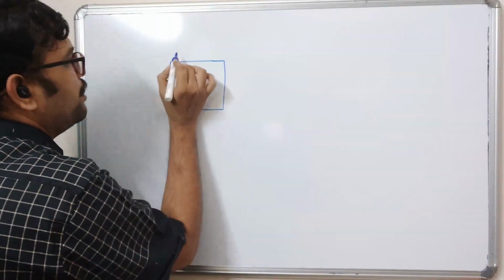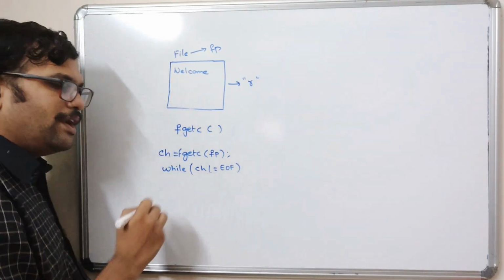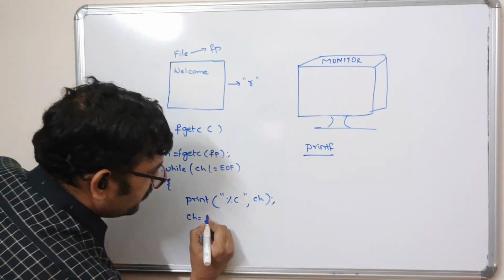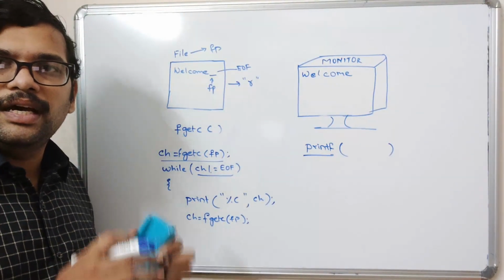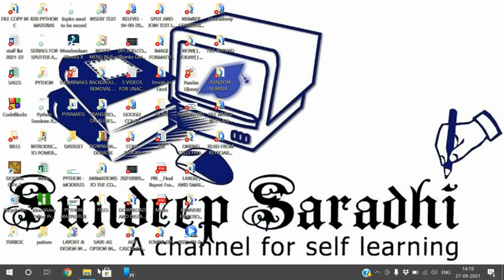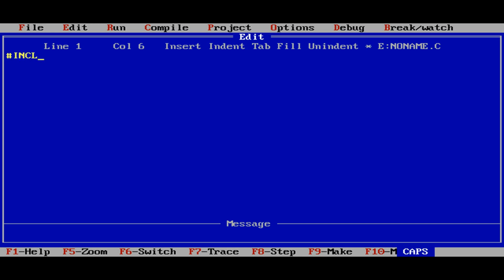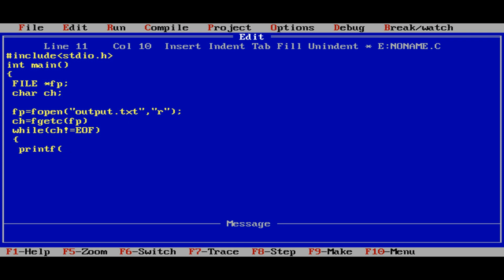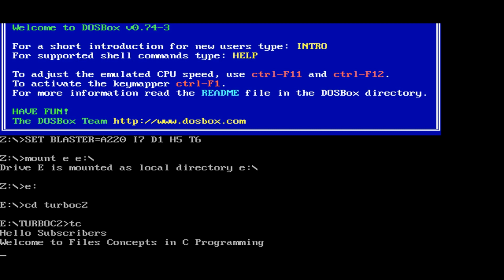READ FROM FILE AND DISPLAY CONTENT ON SCREEN IN C PROGRAMMING || READ AND WRITE IN C PROGRAMMING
PROGRAMMING MONK

fgetc( )  is used to read the data from the file
syntax : Variable = fgetc(file_Pointer)
fputc( ) is used to write the data into the file.
syntax : fputc(variable , file_Pointer)